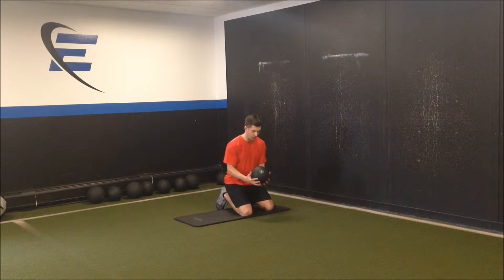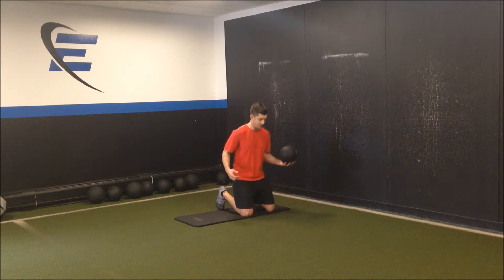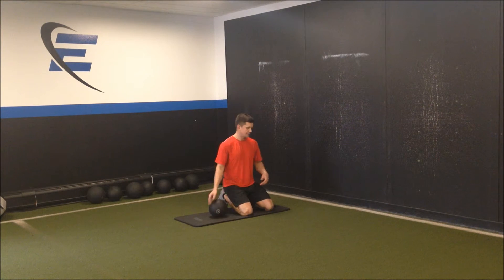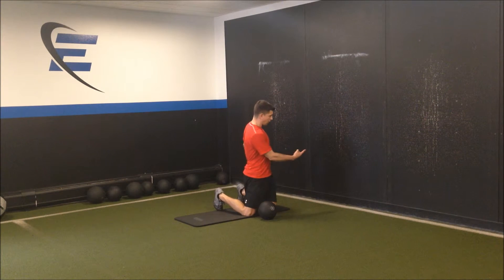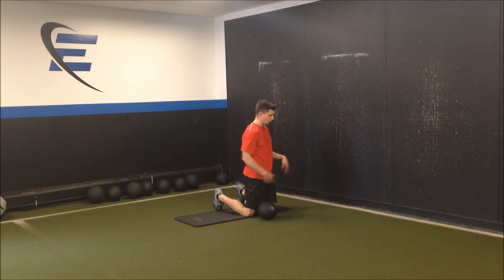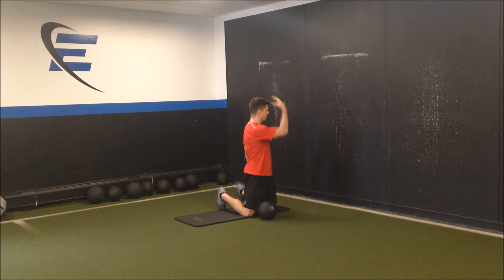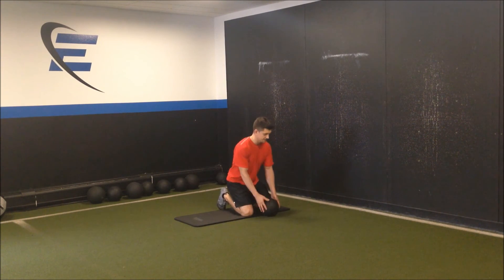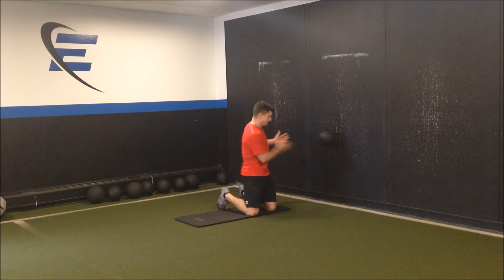KNEELING MEDICINE BALL ROTATION SCOOP THROW